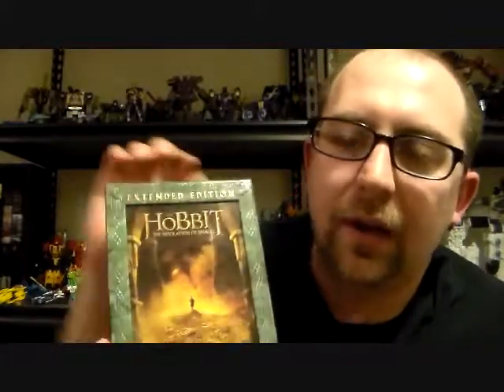Movie Review: The Hobbit Desolation Of Smaug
i talk about the 2nd hobbit movie